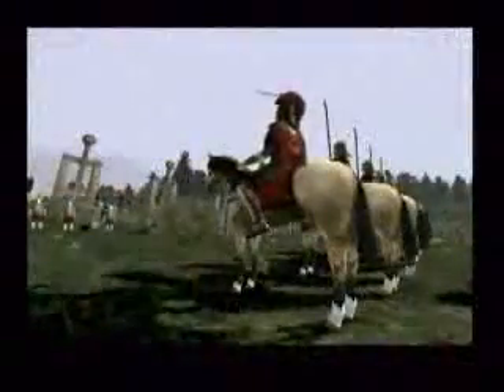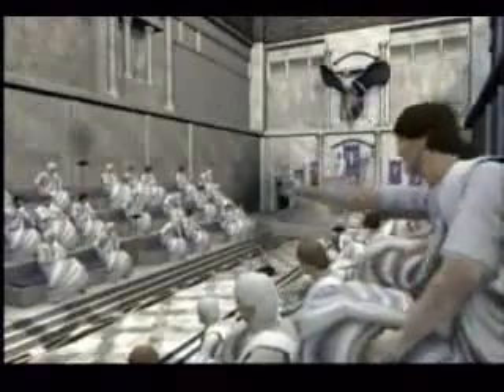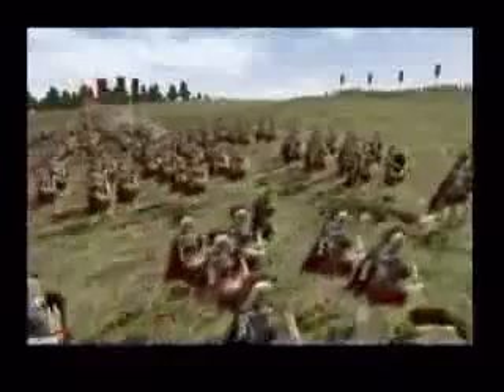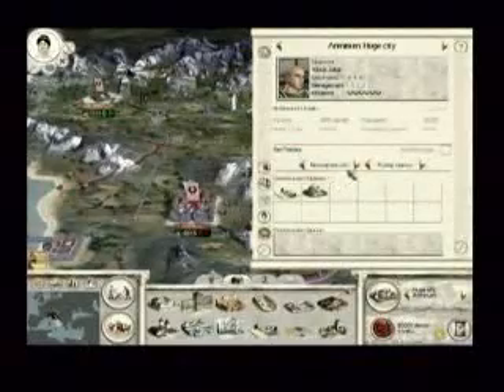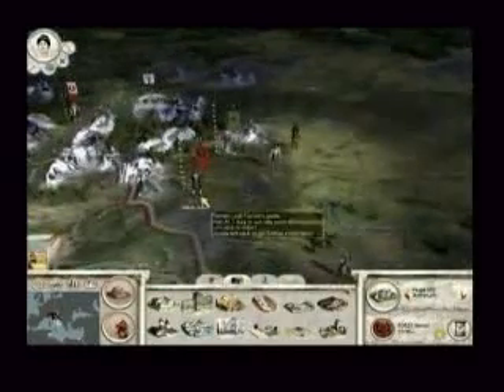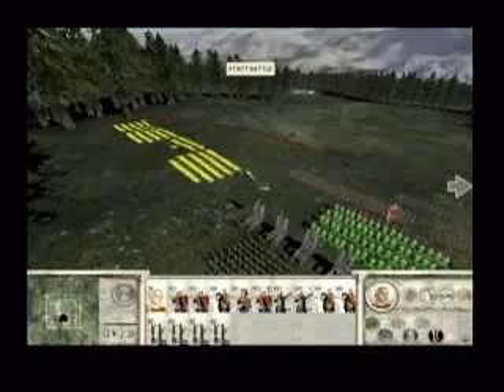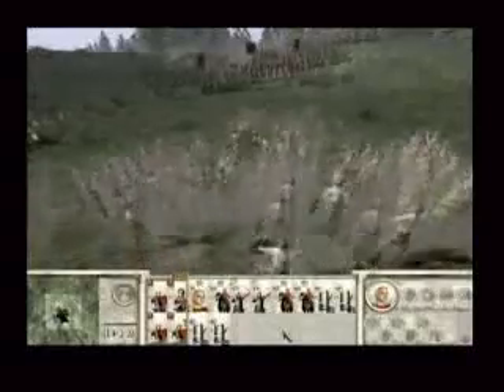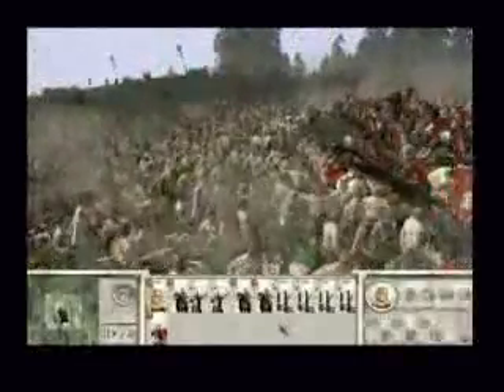Gtgames - Rome Total War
- Brócolis Ninja - Um vegetal em busca do sonho animal -